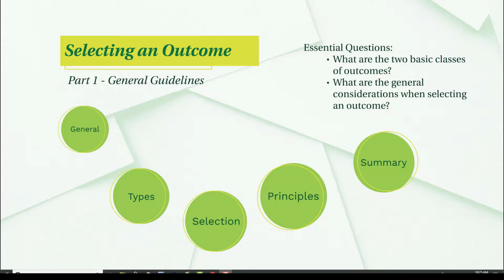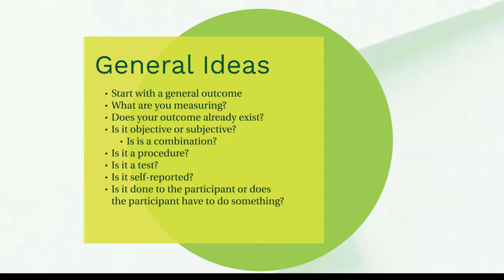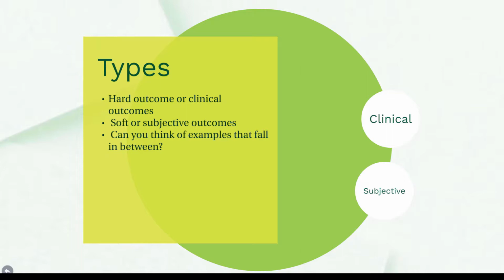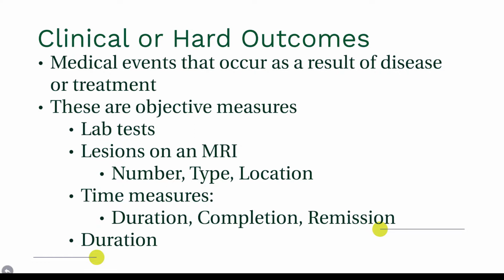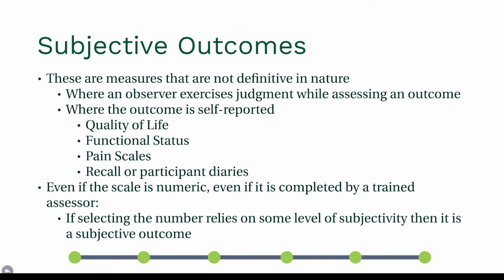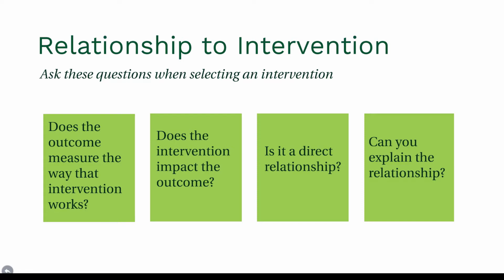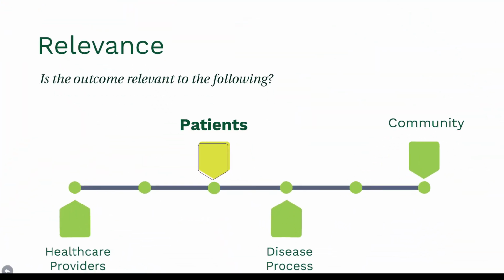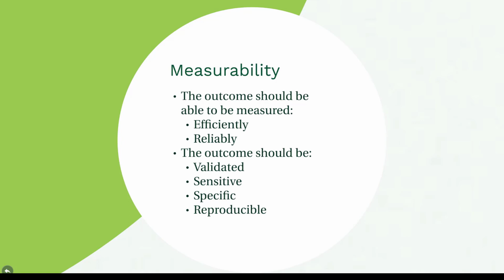BST_625_Outcomes_Part_1A